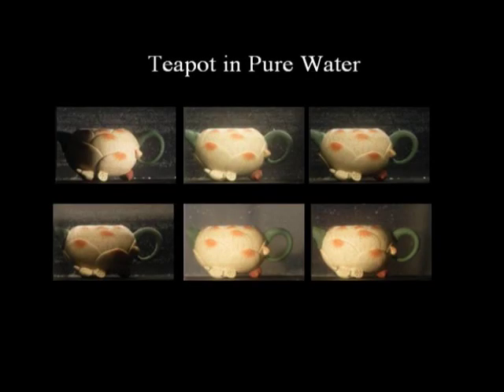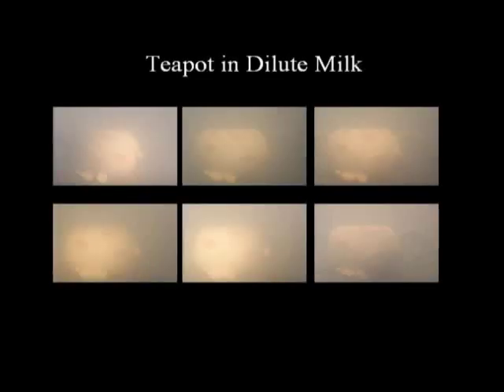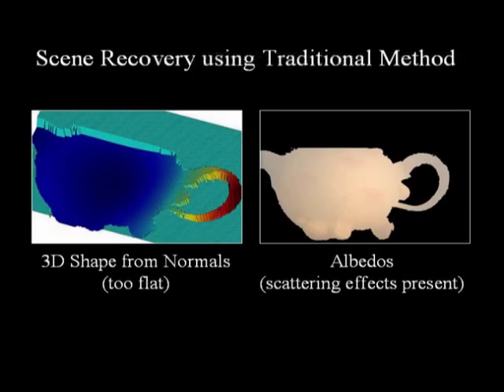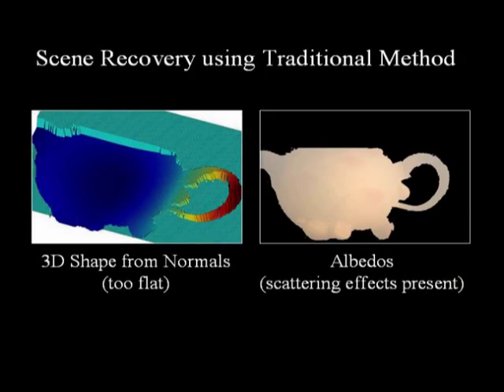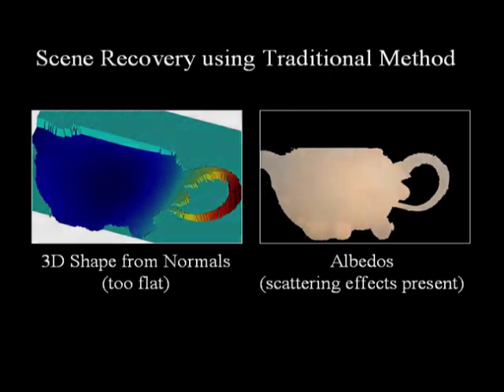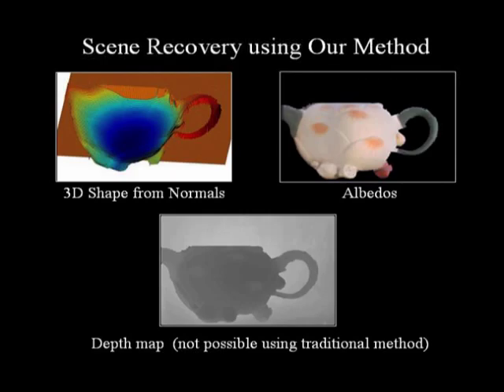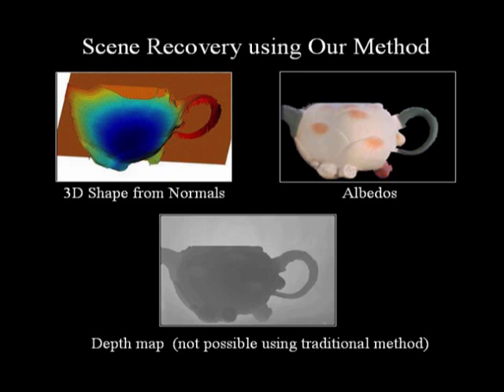Structured Light in Scattering Media (2)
Virtually all structured light methods assume that the scene and the sources are immersed in pure air and that light is neither scattered nor absorbed. Recently, however, structured lighting has found growing application in underwater and aerial imaging, where scattering effects cannot be ignored. In this project, we conduct a comprehensive analysis of two representative methods - light stripe range scanning and photometric stereo - in the presence of scattering. For both methods, we derive physical models for the appearances of a surface immersed in a scattering medium. Based on these models, we present results on (a) the condition for object detectability in light striping and (b) the number of sources required for photometric stereo. In both cases, we demonstrate that while traditional methods fail when scattering is significant, our methods accurately recover the scene (depths, normals, albedos) as well as the properties of the medium. These results are in turn used to restore the appearances of scenes as if they were captured in clear air. Although we have focused on light striping and photometric stereo, our approach can also be extended to other methods such as grid coding, gated and active polarization imaging.

Explanation for this video:
Photometric Stereo:
This video shows the recovery of surface normals, depths and albedos of scene points using the photometric stereo algorithm developed for scattering media.